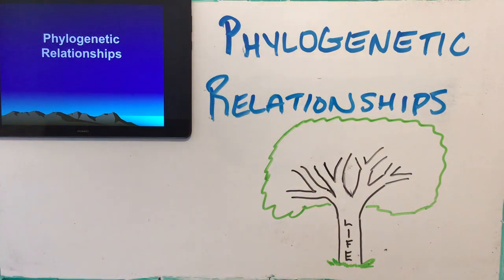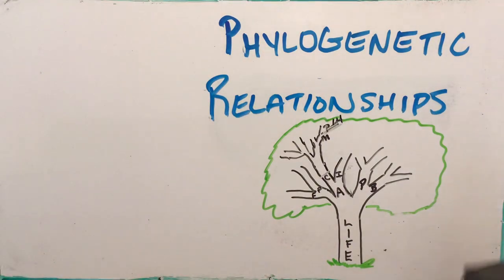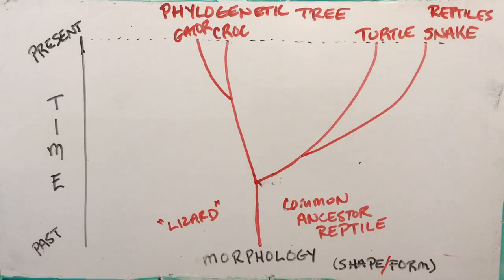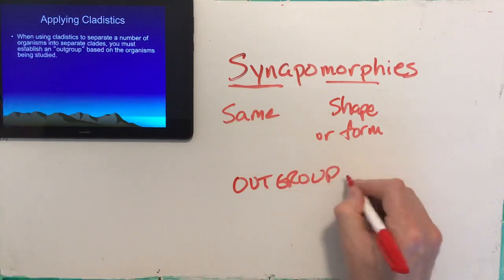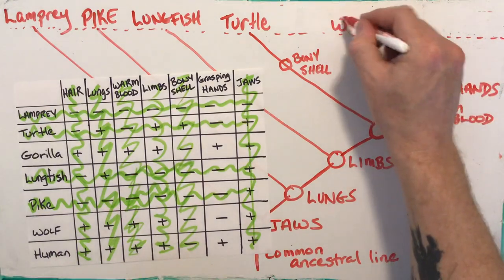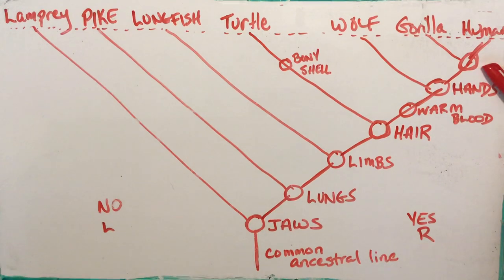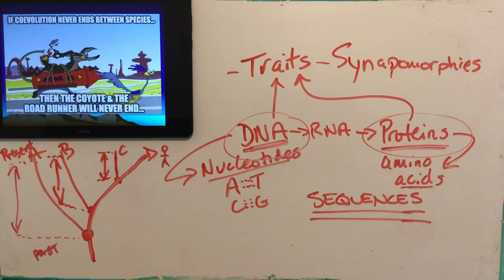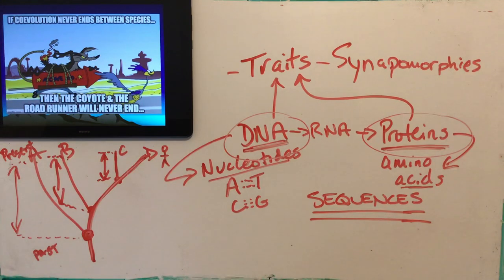Phylogenetic Relationships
In this lecture we talk about phylogenetic relationships between species. We first discuss what phylogeny means and how monophyletic groups are formed using synapomorphies. We then discuss how to form phylogenetic trees quickly and cladograms in greater detail. The last thought speaks to our “newer” knowledge of DNA & genetics and how they are used to establish phylogenetic links between species.